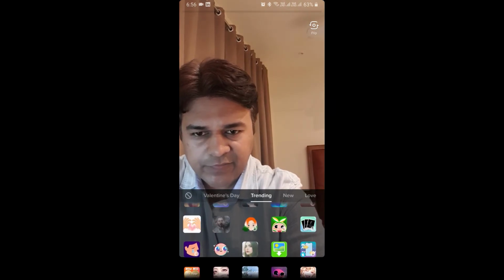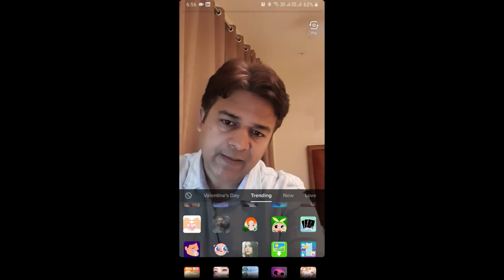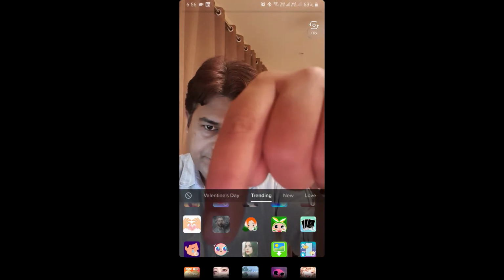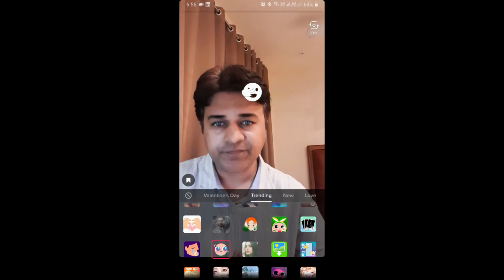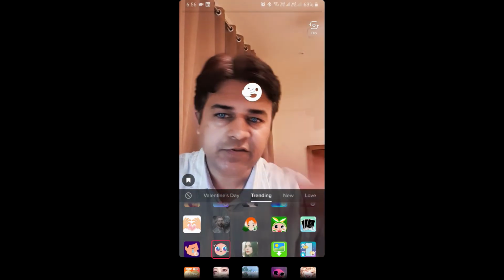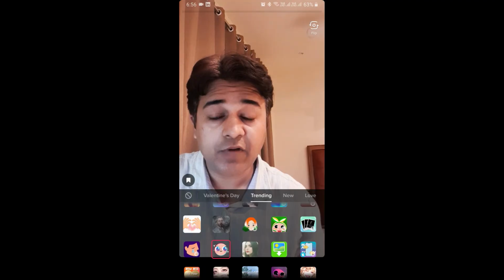How to get color eye filter on TikTok